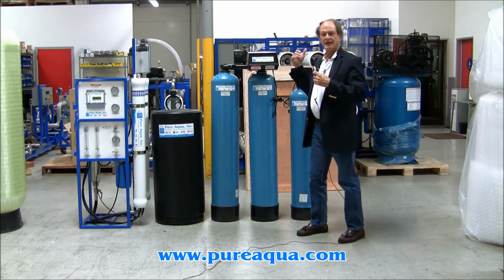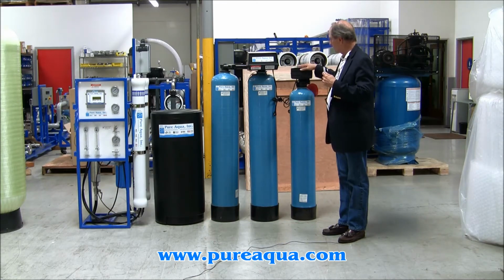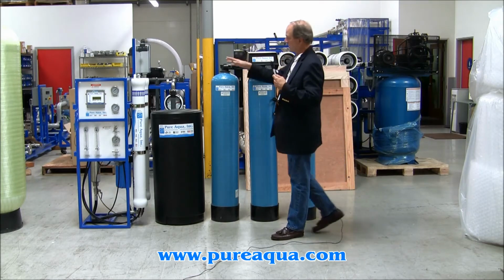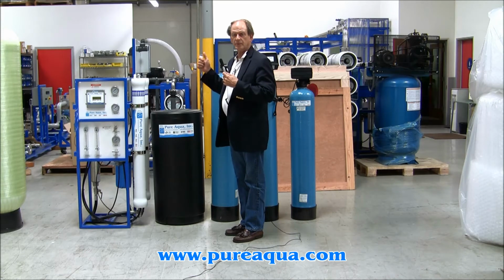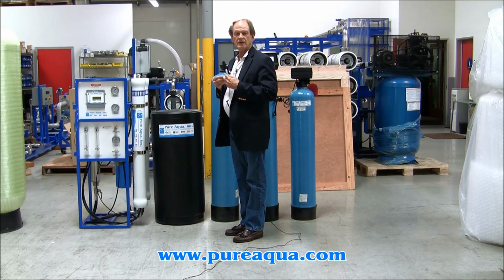Commercial Reverse Osmosis Jordan 3,000 GPD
Pure Aqua, Inc. designs and manufactures water treatment systems in addition to commercial reverse osmosis systems. In July 2013, this commercial reverse osmosis system was shipped to the Royal Hashemite Court in Jordan. The system came complete with pre and post treatment consisting of multimedia and activated carbon filters, water softener and a UV sterilizer. The machine was designed to produce 3,000 GPD at a feed up to 700 PPM TDS. The TW-3.0K-240 was selected from our RO-200 series.